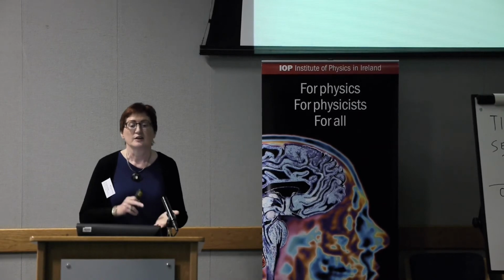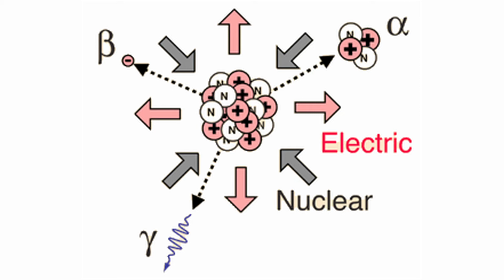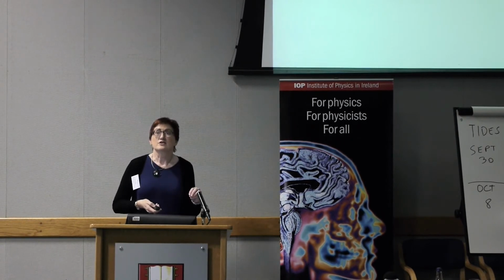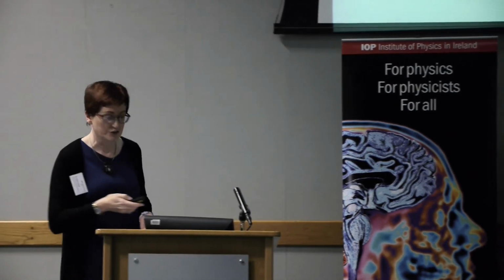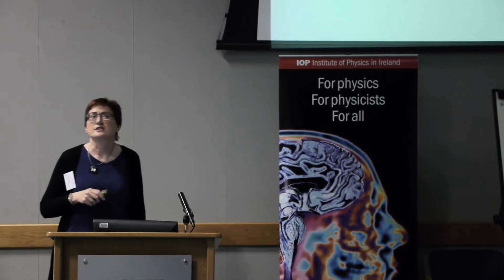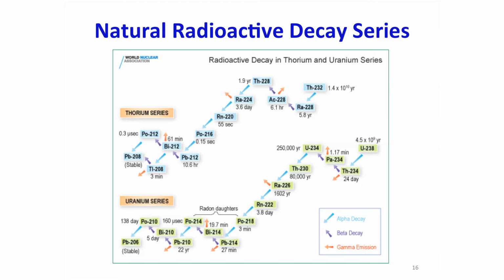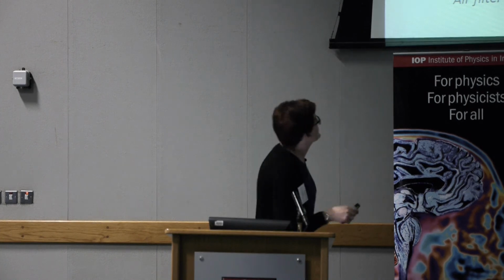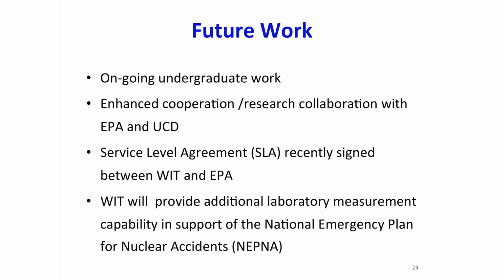GAMMA RAY SPECTROSCOPY AT WIT • Dr. Claire Keary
Claire Keary obtained a BSc (Hons) in Experimental Physics from NUI Galway. On graduation, she joined Waterford Institute of Technology as a physics lecturer where she also completed her doctorate in the area of polymer science in 1997. Claire then undertook postdoctoral research at the University of Southern California, Los Angeles. She returned to WIT in 1999 where her responsibilities encompass the design, development and delivery of course work across a range of disciplines and departments within WIT. Claire is joint course leader on the BSc (Hons) in Physics for Modern Technology.

Her current research interests are in the area of gamma ray spectroscopy and environmental radiation monitoring. She has an on-going collaboration with the EPA’s Office of Radiation Protection and Environmental Monitoring (ORM).

Gamma radiation is electromagnetic radiation of very high energy and short wavelength. Gamma rays are emitted by radioactive elements, in nuclear reactions, by energetic celestial bodies such as black holes and neutron stars, and in high energy events such as nuclear explosions and supernovae (the death of stars).  They interact with matter through a number of different mechanisms namely the photoelectric effect, Compton scattering and pair production. Each radioactive nucleus emits gamma rays of unique energy that can be used to detect their presence. Accurate measurement of gamma ray energy can be carried out using gamma ray spectroscopy. This technique can also accurately quantify the activity of radioactive samples.

This talk will give an overview of the interactions of gamma radiation with matter and the technique of gamma ray spectroscopy with emphasis on the high purity germanium (HPGe) spectrometer system at WIT. The application of gamma ray spectroscopy to environmental radiation monitoring and WIT’s contribution to a national monitoring network will also be presented.

FRONTIERS OF PHYSICS 2019 TEACHERS’ CONFERENCE
WIT
28 September 2019
Camera : Marek Bogacki
Produced by DOCUMENTAVI MMXIX